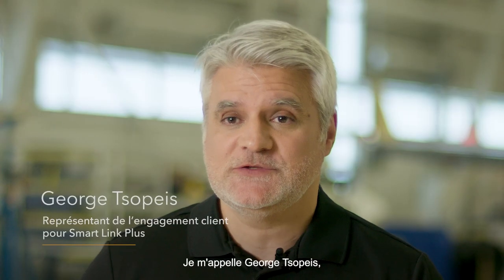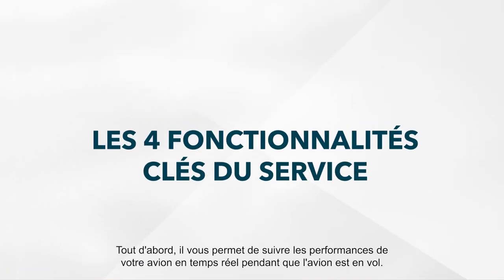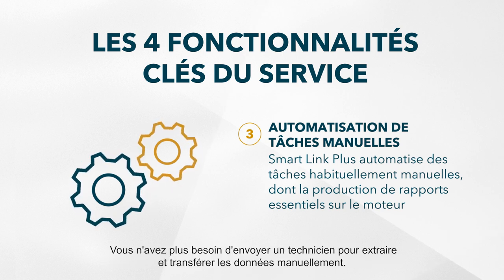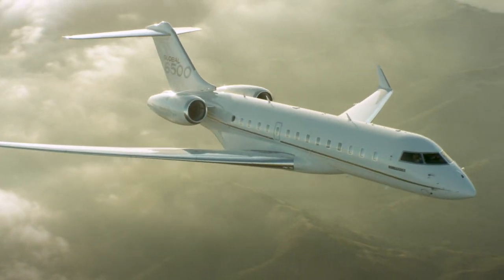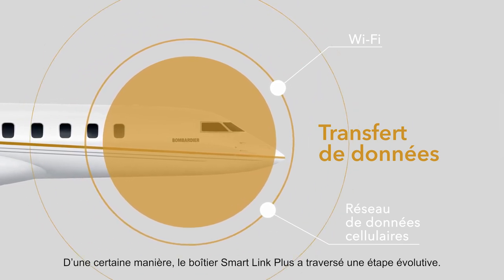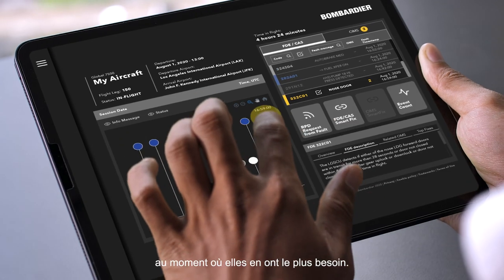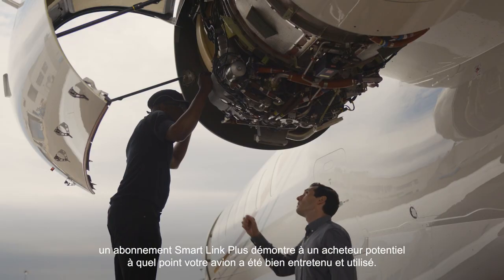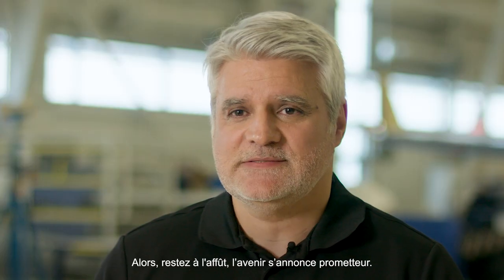George Tsopeis vous présente Smart Link Plus : L'évolution des avions Bombardier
Découvrez l'évolution des avions Bombardier avec Smart Link Plus, où la technologie de pointe se fond avec les données pour rendre votre vol exceptionnel. Joignez George Tsopeis alors qu'il dévoile la solution ultime pour une connectivité fluide dans les airs. Préparez-vous à atteindre de nouveaux sommets avec Smart Link Plus !